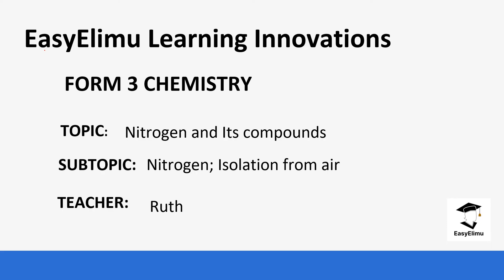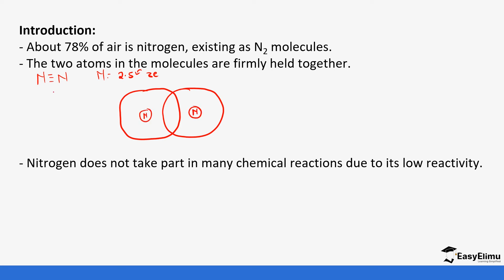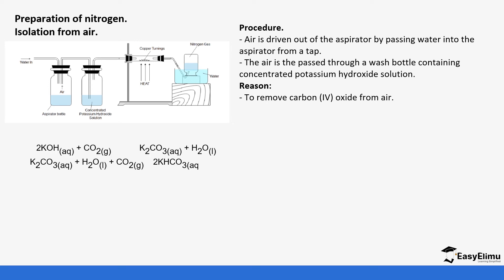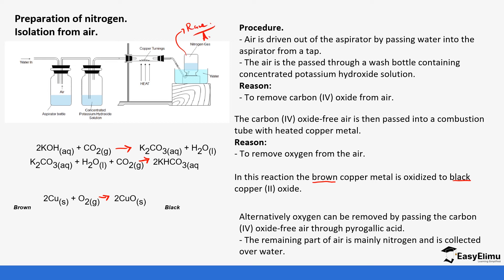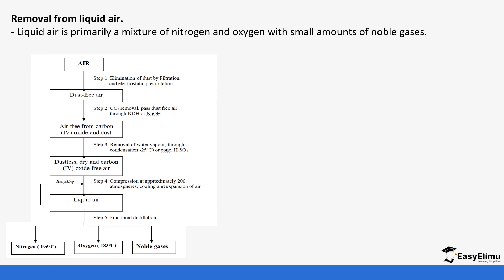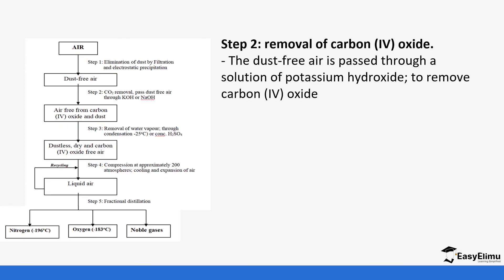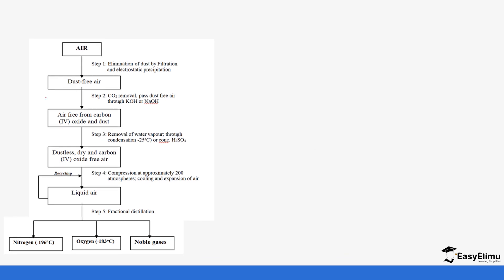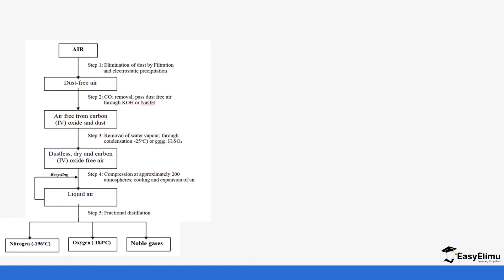Chemistry Form 3 Lesson 1 of 13 Nitrogen and its Compounds : Isolation of Nitrogen from Air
Learn how nitrogen is isolated from air in this chemistry video lesson with Teacher Ruth.

Learning area : Chemistry
Topic : Nitrogen and its compounds
Sub Topic 1 : Nitrogen - Isolation from Air

This is a chemistry lesson for form 3 / grade 11 learners, and it's ideal for Kenyan highschool solutions.